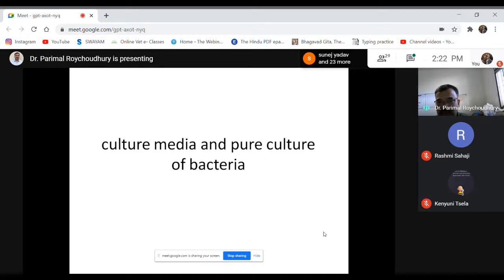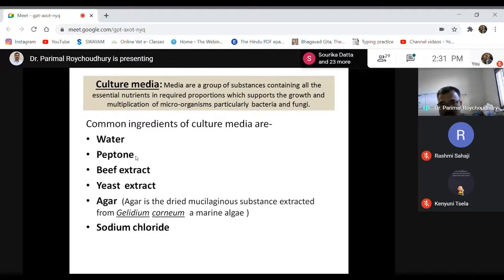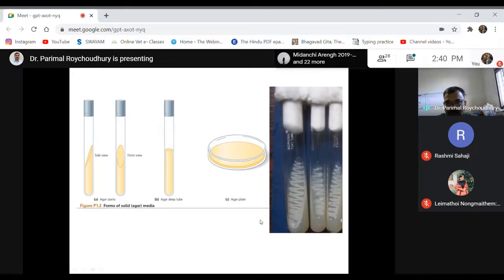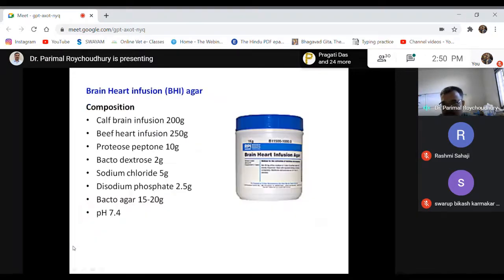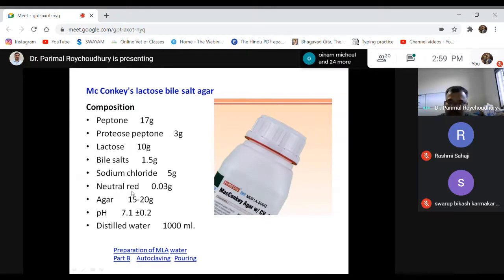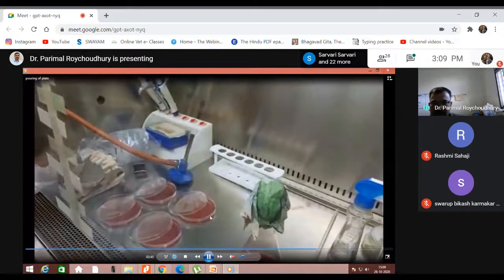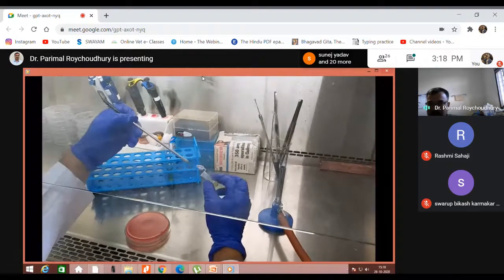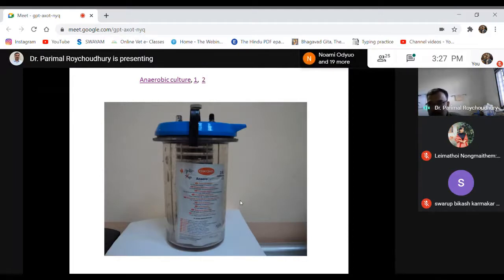VMC-VII Culture Media & Pure Culture of Bacteria - Practical by Dr. Parimal 26/10/20